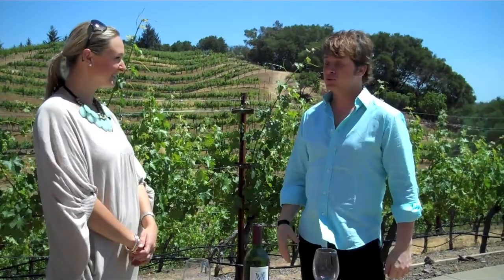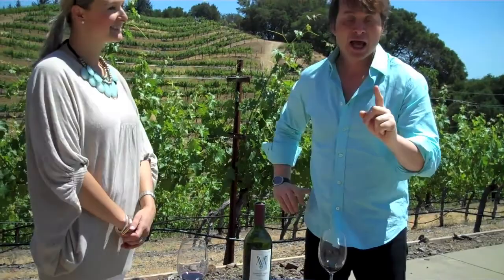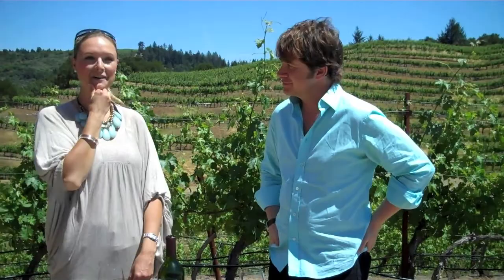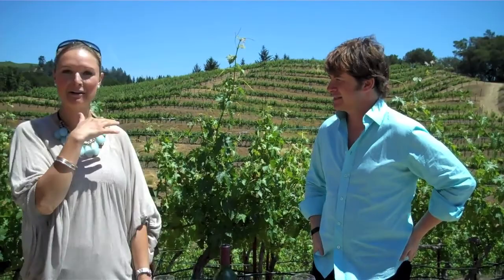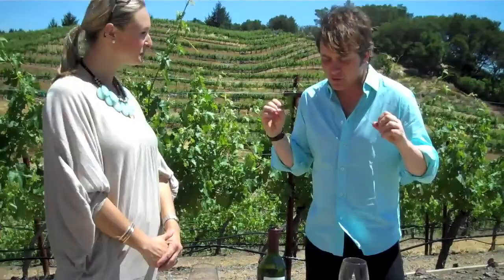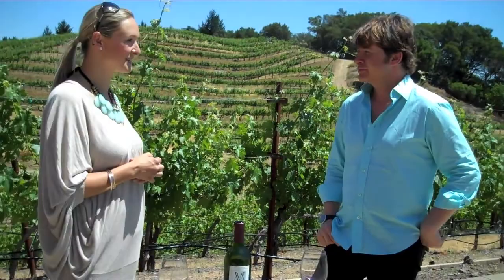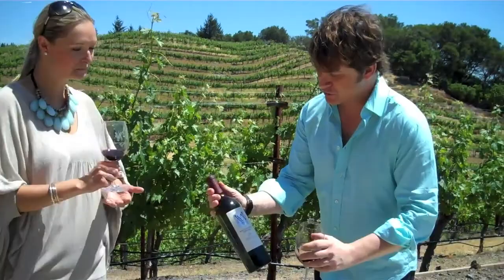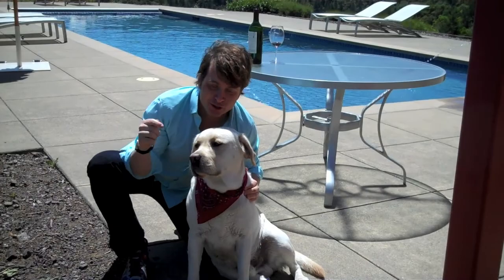A Winery's Most Fetching Asset - Episode 64 - Drink Bravely with Mark Oldman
On his way to this year's Auction Napa Valley, Mark Oldman stops by the gorgeous Marston Family Vineyard to learn about a successful winery's most fetching asset: a special winery dog.  Family proprietor Elizabeth Marston introduces us to Tucker, the winery's three-year-old English Labrador and official greeter. guardian, grape taster, and cheese gobbler.

Featured wine:
Marston Family Vineyard Cabernet Sauvignon 2008

The buzz on OLDMAN'S BRAVE NEW WORLD OF WINE:

Winner, Georges Duboeuf BEST WINE BOOK OF THE YEAR Award

"The perfect book for someone who's just caught the bug, or would like to"
-Jay McInerney, The Wall Street Journal

"For those looking to expand their vinous palates, Mark leads the way"
-Publishers Weekly

"You will cherish this book...Mark has a clear head, cool eye, and experienced palate"
-Huffington Post

"Amazing, hilarious, fascinating...a must for anyone who likes wine"
-Marie Clare

"Poosh It!"